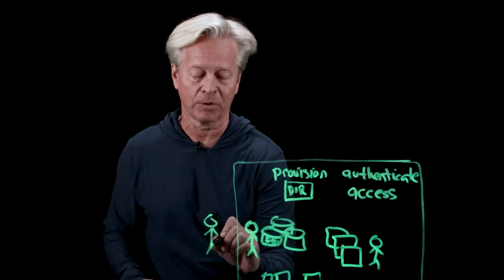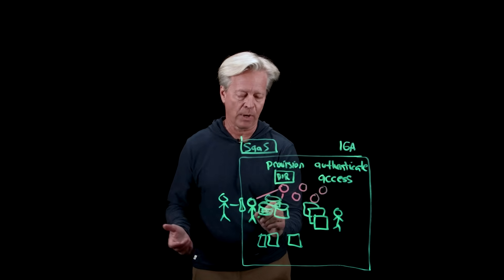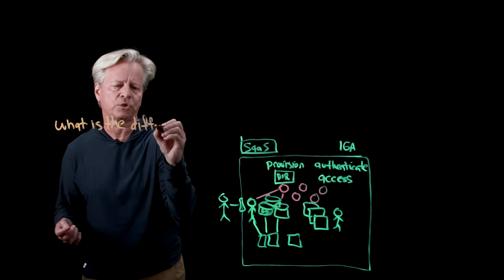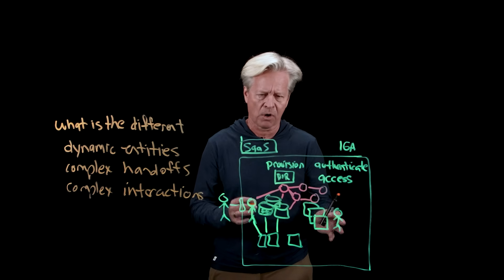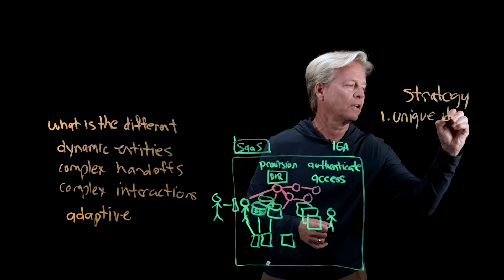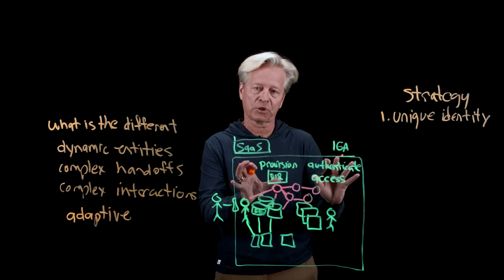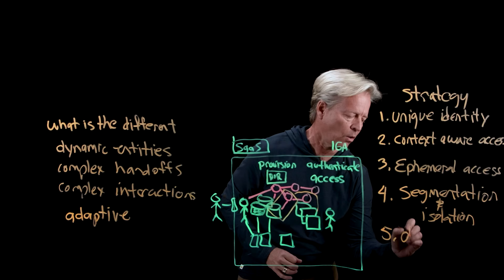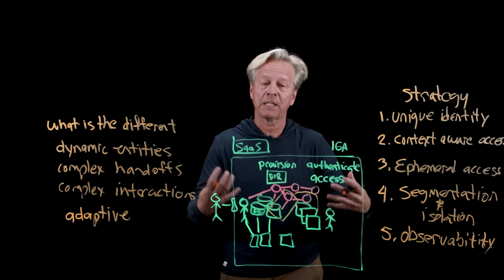What Are AI Identities? Understanding Agentic Systems & Governance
Ready to become a certified Architect - Cloud Pak for Data?

What makes AI identities unique? 🤖 Grant Miller explains how agentic systems are reshaping identity governance with dynamic, adaptive, and context-aware access. Learn strategies like segmentation, ephemeral access, and observability to secure and govern AI identities effectively in complex environments. 🔒

AI news moves fast. Sign up for a monthly newsletter for AI updates from IBM